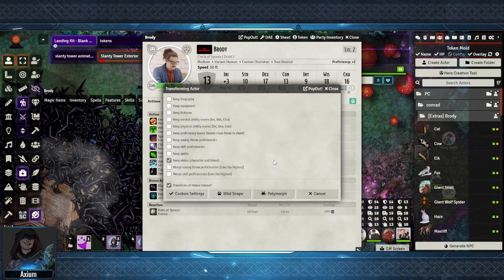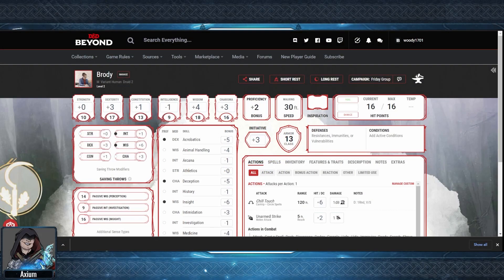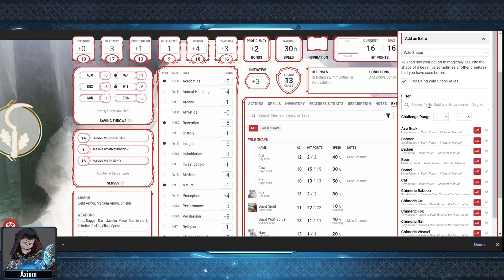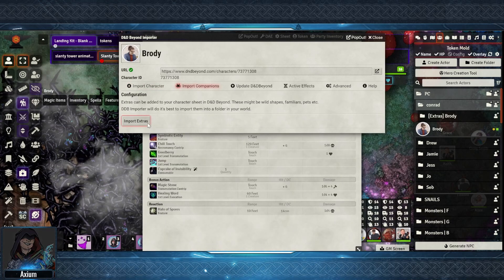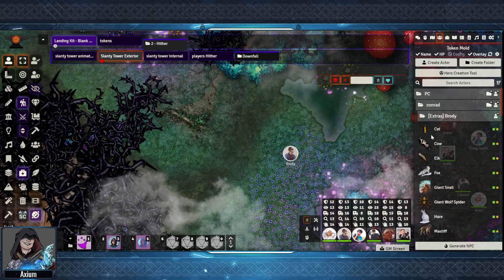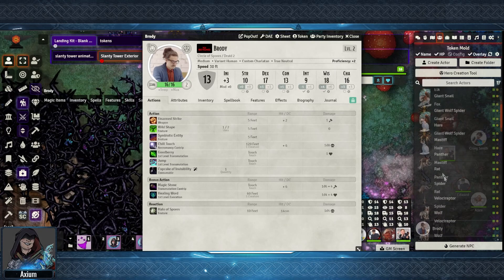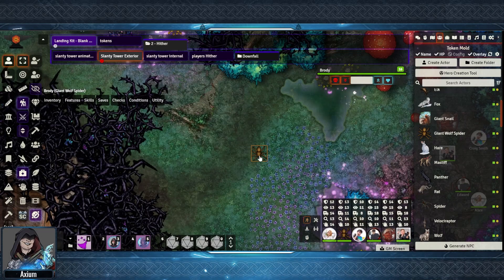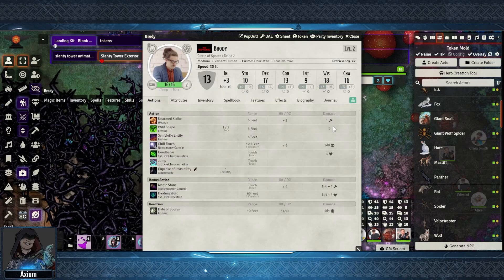Dealing with wildshape and polymorph in Foundy VTT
Modules required:
D&D Beyond importer (but not essential to get the basics to work)

If your not using the D&D importer a bunch of wild shape creatures are in the Monsters (SRD ) compendium pack thats installed by defult in foundry.

Some of the best options are already setup for you just drag and drop.